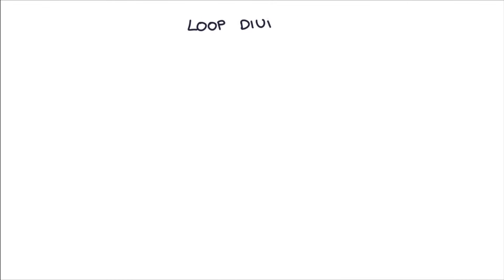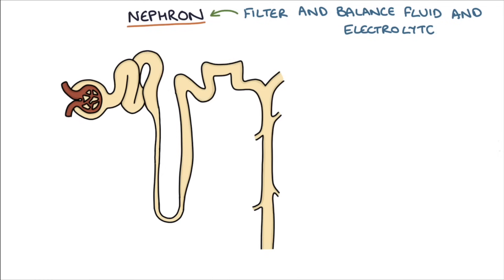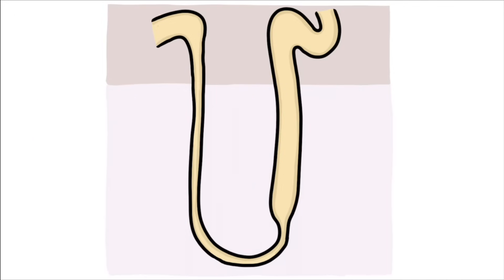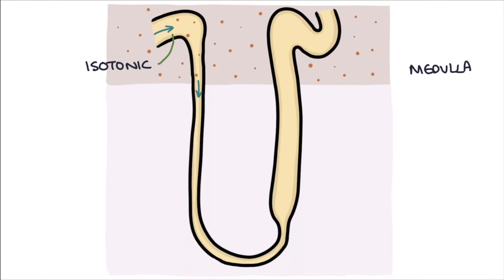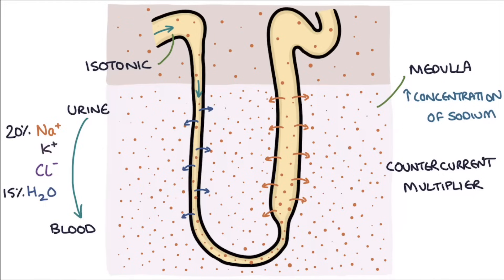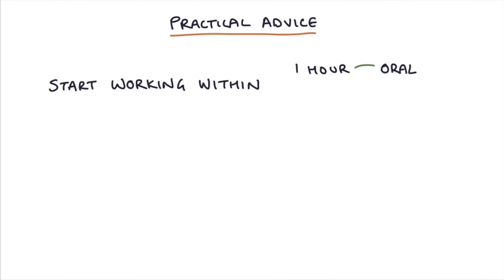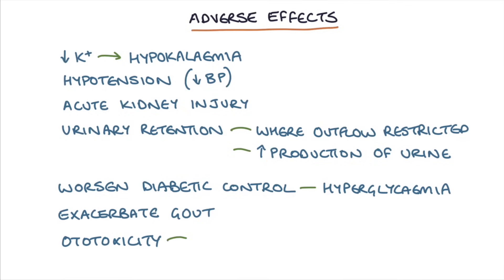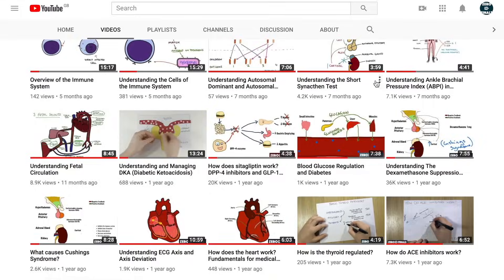How Does Furosemide Work? Understanding Loop Diuretics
The video contains a simple and visual explanation of how furosemide and bumetanide, loop diuretics, work to encourage the kidneys to excrete more water and sodium. We cover some basics about how the nephron works and look in detail at the action of loop diuretics on the sodium-potassium-chloride co-transporter on the ascending loop of the loop of Henle. We also talk about the indications, some practical tips on using loop diuretics, adverse effects and contraindications.